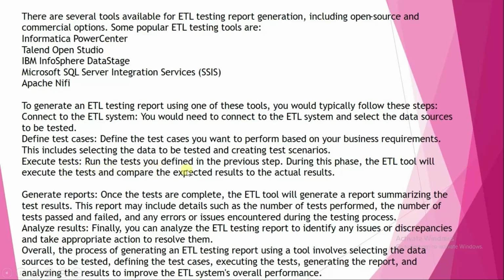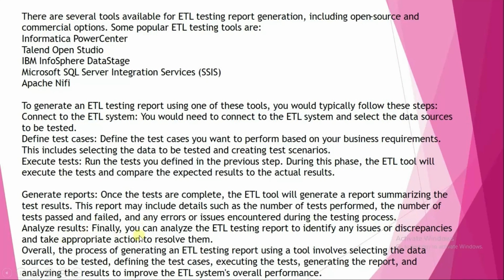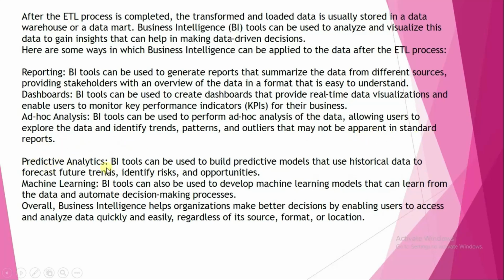How to Use Reporting Tools in ETL Testing| Who All Includes in ETL| After ETL What BI Do ?| SQL